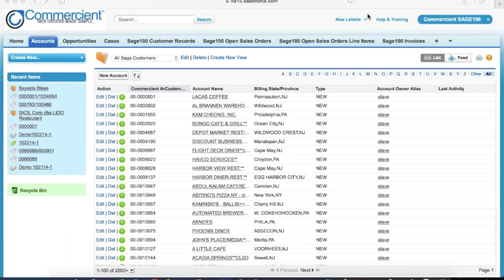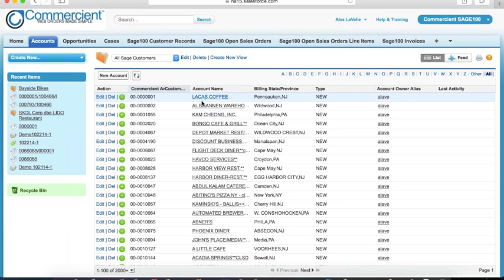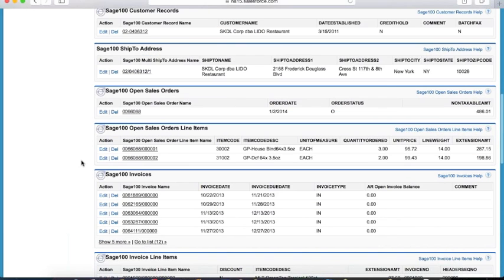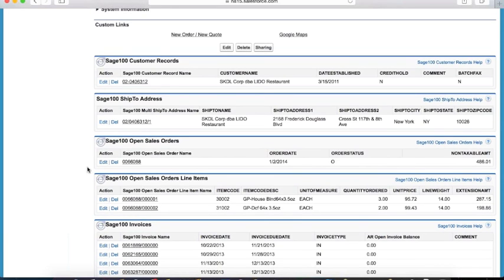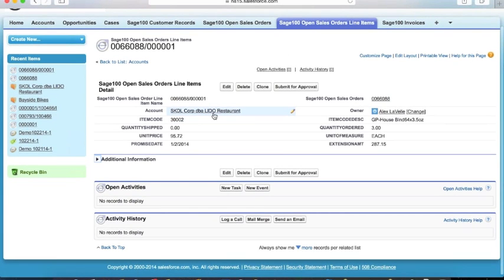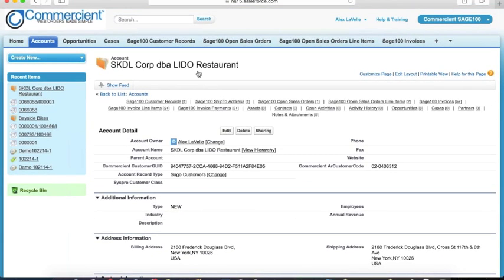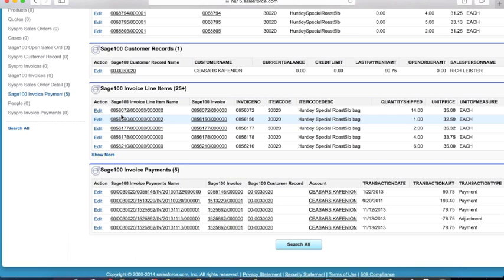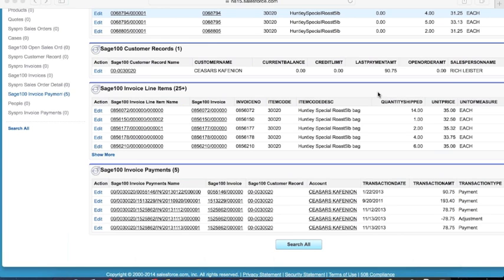Salesforce CRM and Sage ERP Data Integration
This video explains how you can integrate your Sage ERP data with Salesforce.

Commercient SYNC can be deployed in as little as 24 hours, immediately providing your team with customer information and accounting data within Salesforce. This can greatly improve your customer service and team efficiency while reducing data duplication and eliminating errors.

Commercient has developed 6 unique SYNC apps for Sage and Salesforce users including: